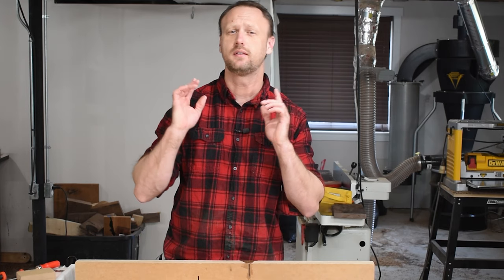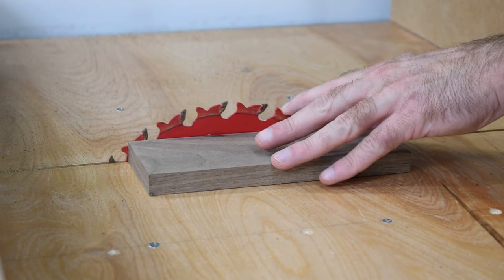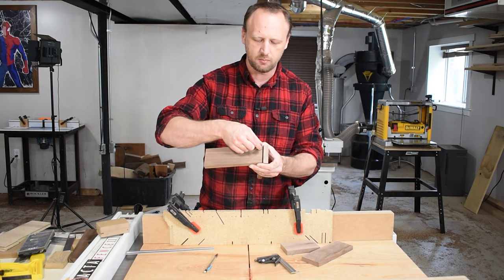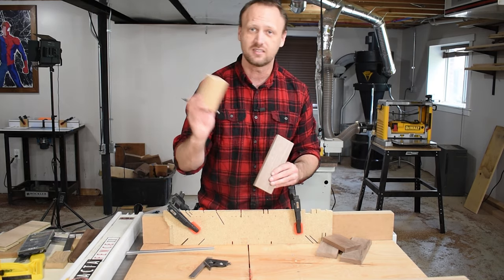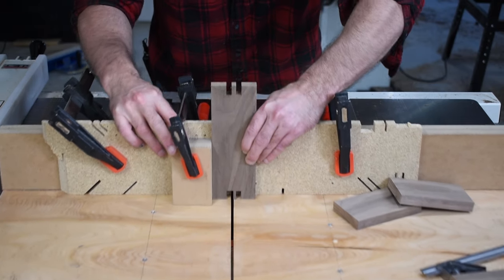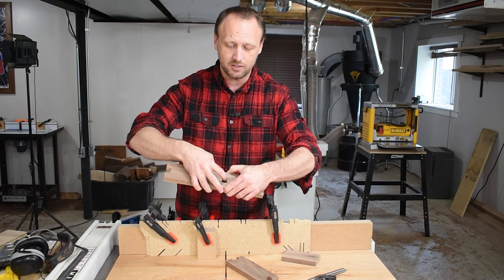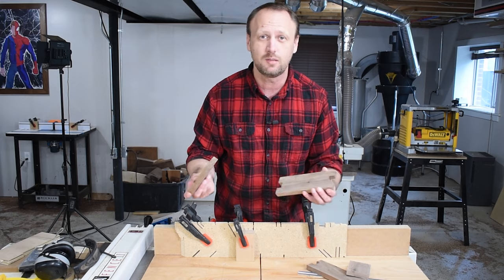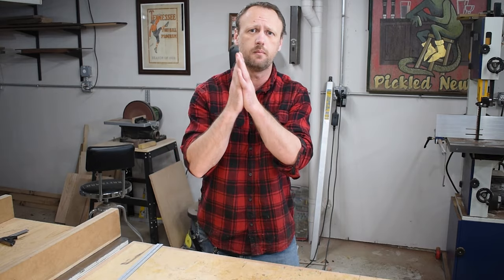Cut Stupid Simple Box Joints without Measuring!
Here is how I make stupid simple box joints that require no measuring or complicated jigs.  Box joints always look fantastic, but they can be hard to get right. Here is my stupid simple method to cutting box joints that go together perfectly, but require no measuring.

If you have watched my content for a while, you know that I make a lot of wood boxes. That’s because what you typically see on my channel are things for customers and people usually ask me to make them boxes. One thing that I haven’t covered is my stupid simple way of making box joints.
I don’t do any measuring when I make box joint joinery.  Everything is by eye.  I use a stop block and flip the board from side to side so that no matter what I do, my joints are equal on the top and bottom of the box.  I recommend giving this woodworking joint a try. It’s really simple and will give your box a really cool look.

If you want to see a full box build video, check out the rosewood box that I made from wood salvaged from a fire. It uses similar box joints.

I’m confident that there are other ways to perform these tasks.  This video is a glimpse into my shop and how I make things.

•• Tools & Materials ••
Jet Table Saw
Diablo Ripping Saw Blade
Starrett 6” combination square
iGaging Machinist Square
Titebond Liquid Hide Glue